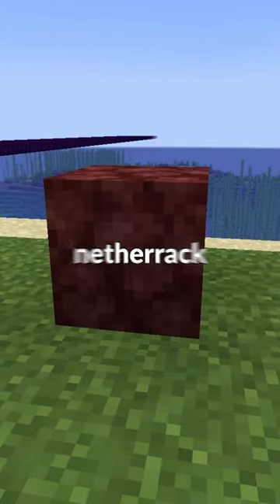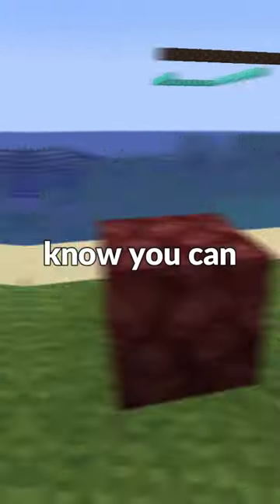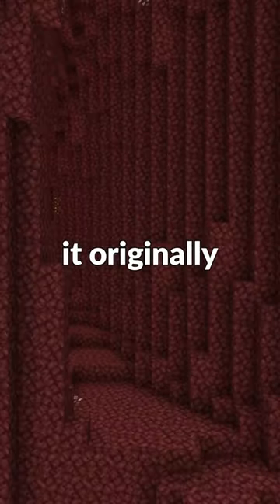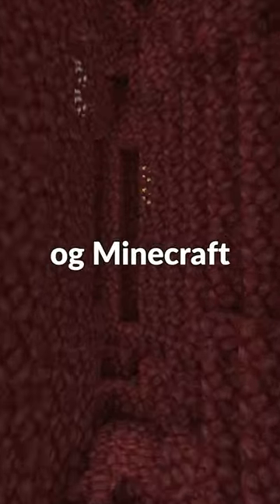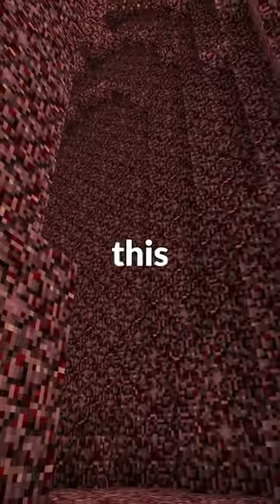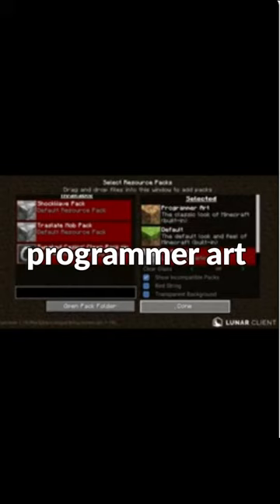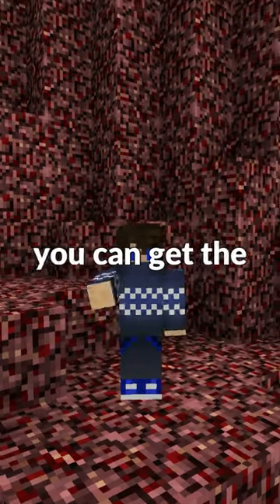Minecraft netherrack secret feature...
ShockWave does another Minecraft challenge, a Minecraft, But Challenge, but not Minecraft, But You Can't Touch Grass, Minecraft But You Can't Touch The Color Blue, Minecraft, But YOu Can't Touch Sand, Minecraft But You Can't Touch The Color Green, or any of this other Minecraft 1.18 challenges in 2022!Today ShockWave plays not Minecraft, But Water Rises or Minecraft, But Lava Rises, or any other Minecraft but challegne like that, but Minecraft short from ShockWave! It was HILARIOUS tiktok minecraft minecraftmemesThis Minecraft but challenge makes the funniest Minecraft vidoes without any funny Minecraft mobs! Somehow this is the NEW funniest Minecraft video / tiktok / short ever! Instead of any other Minecraft challenge in Minecraft 1.16.5 this is a Minecraft video in Minecraft 1.17 in 2021 and 1.18 in 2022The goal was to try to inform / speed run / speed runner of Minecraft against a killer / assasin but it is me, ShockWave, playing Minecraft Java 1.18 and not Minecraft Bedrock.